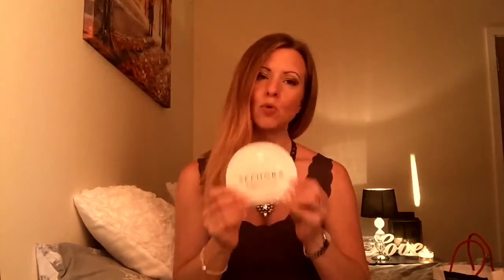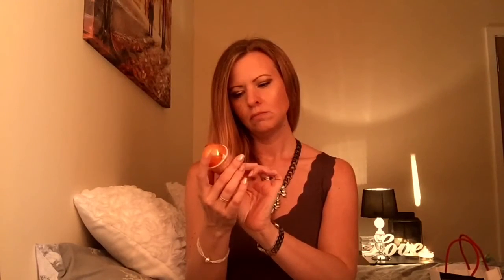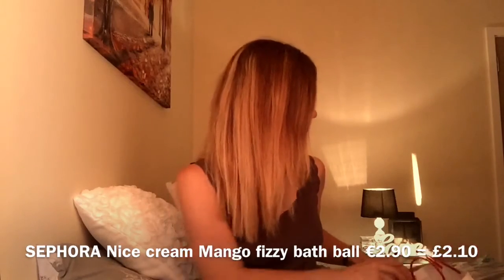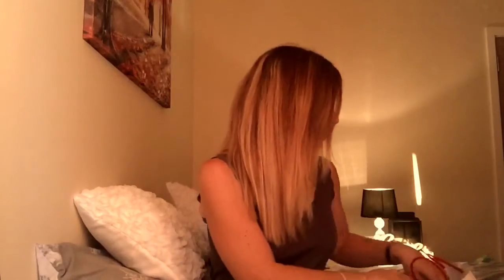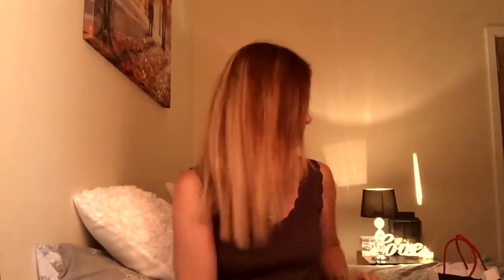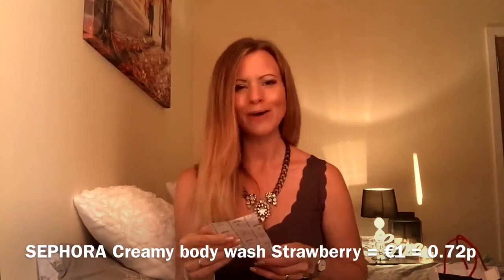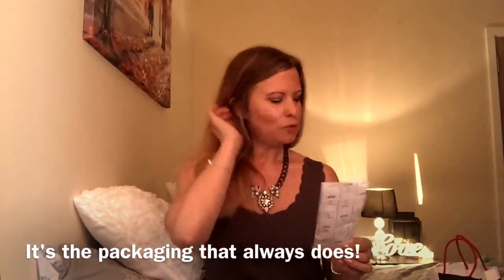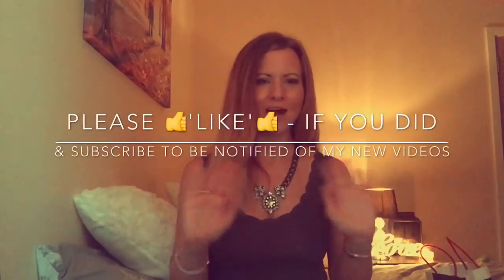Sephora makeup Haul August 2015 | Pixi Palmer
I found a SEPHORA in Venice while on Honeymoon & this SEPHORA makeup haul happened!